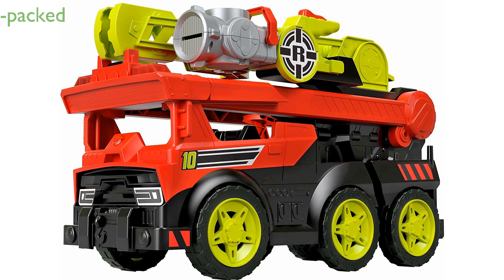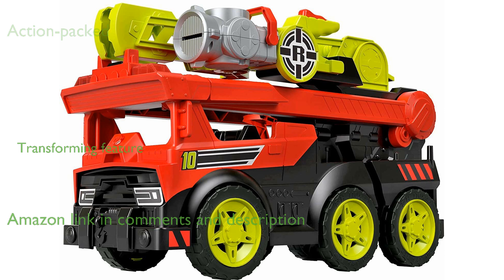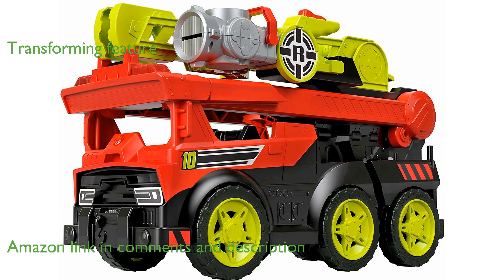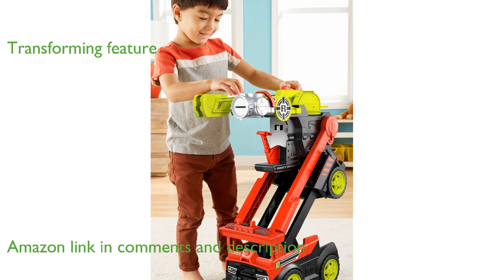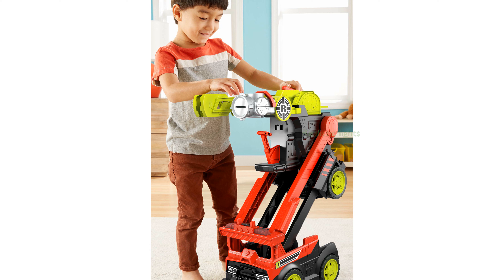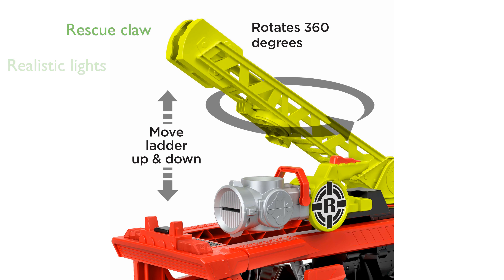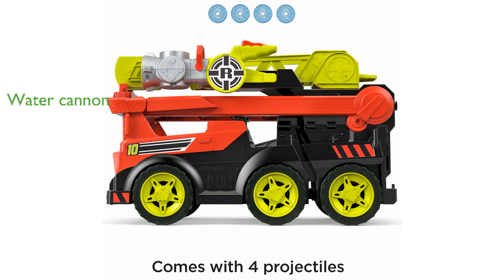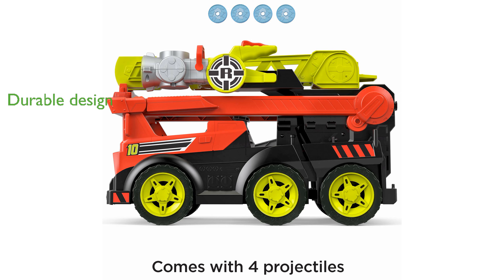REVIEW (2025): Rescue Heroes Fire Truck GFW30. ESSENTIAL details.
The Rescue Heroes Fire Truck GFW30 is a fantastic toy for kids who love action-packed rescue missions.

With its ability to transform from a vehicle into a large fire-fighting machine, this fire truck offers an exciting playtime experience.

The truck features emergency lights and alarm sounds, adding a realistic touch to the rescue scenarios.

A mechanical arm with a real-working claw helps kids simulate rescuing civilians from dangerous situations.

The water cannon with four included projectiles allows children to pretend they are dousing flames, enhancing imaginative play.

Designed for kids aged three years and older, this fire truck is durable and provides hours of fun.